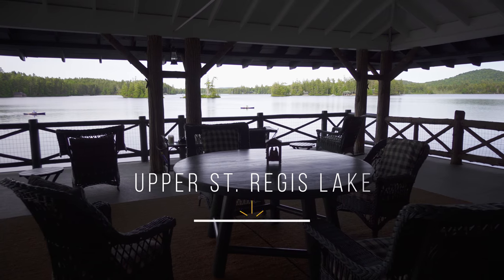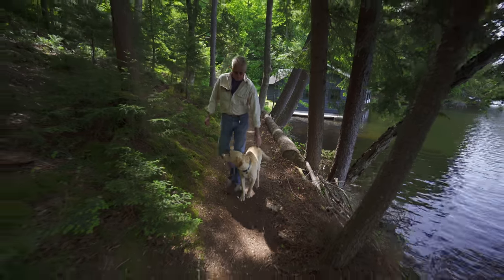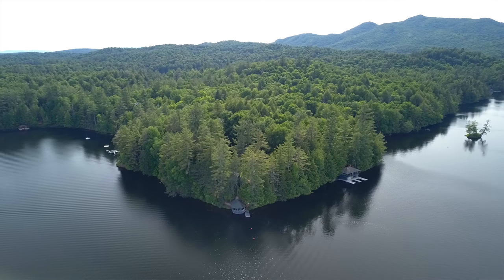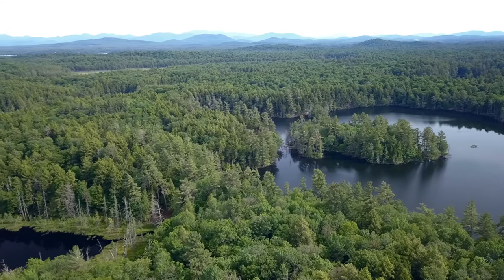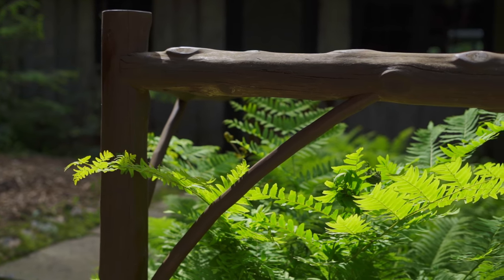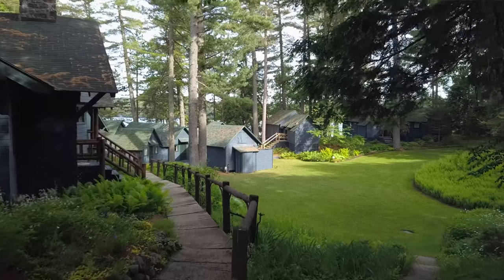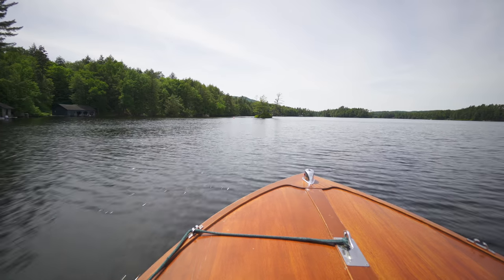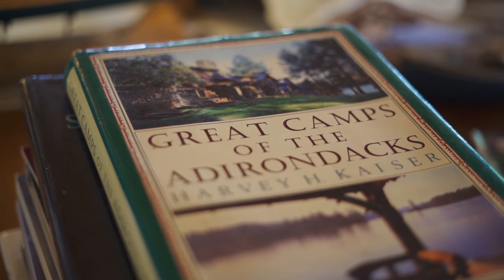Camp Woodmere on Upper St. Regis Lake by Merrill L. Thomas, Inc.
Along the westerly shore of Upper St. Regis lake prominently sits Camp Woodmere on 32 acres of land with 1900ft of shoreline with additional frontage on Bear Pond. Established in 1883 within the great camp tradition this family compound consists of 23 buildings well maintained and preserved over the last century. Featuring 8 sleeping cabins each with a full bathroom, magnificent dining cabin with stunning native stone fireplace, polished southern pine floors and newly upgraded kitchen. Along the shore is a two story Pavilion Boathouse with an open-air deck providing exceptional views up the lake plus an octagonal Tea House with lead windows and 4-slip boathouse.

The property is located within 15 minutes from the Adirondack Regional Airport capable of landing a Boeing 757 at any time of year. It's also withing a 25 mintue drive to Saranac Lake and 35 mintues to Lake Placid.